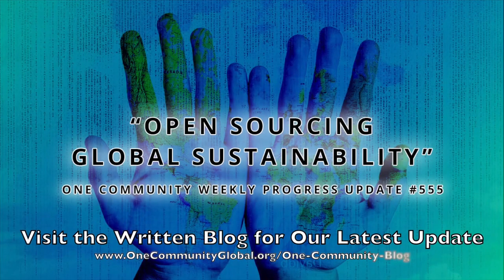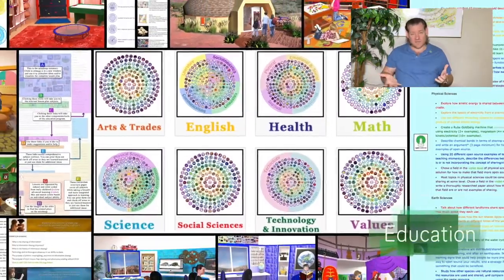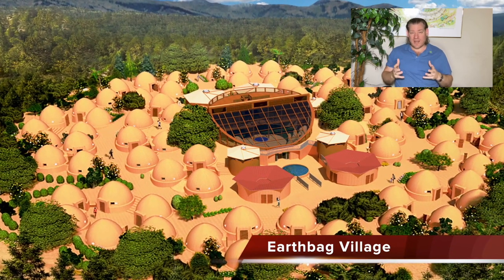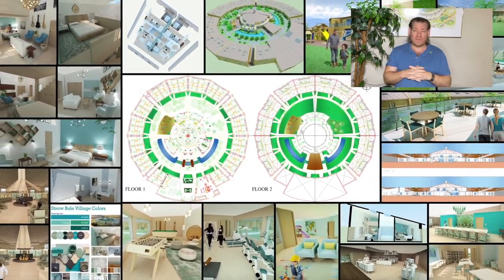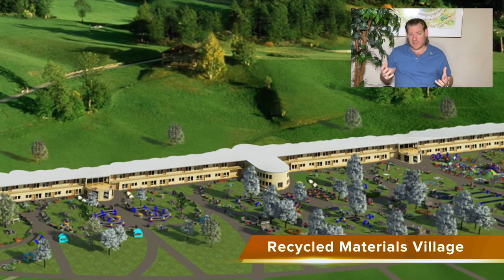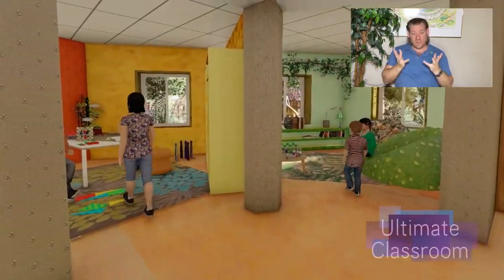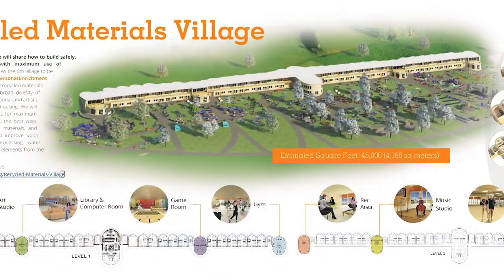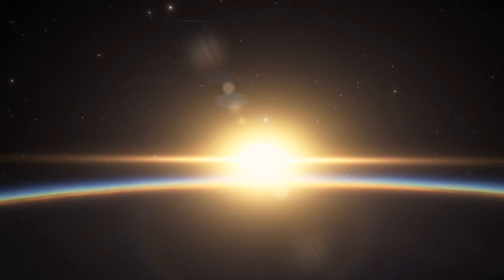One Community Weekly Progress Update #555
Sourcing Global Sustainability | Using Natural Systems of Recovery | Eco Village | Sustainable Energy | Global Sustainability | World Change | Green New World | One Community | Weekly Progress Update #555 Specifics are

THIS WEEK'S TOPIC: Open Sourcing Global Sustainability